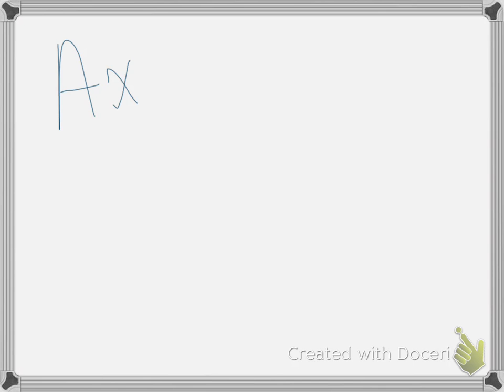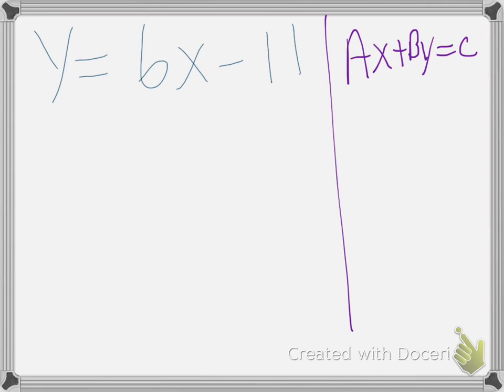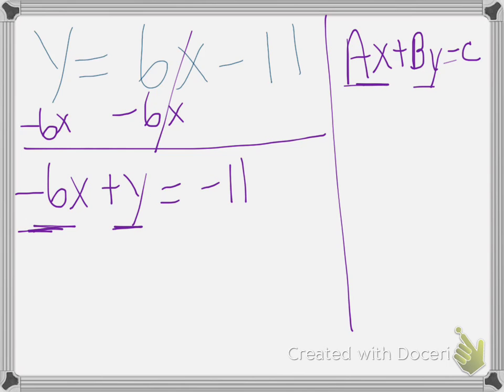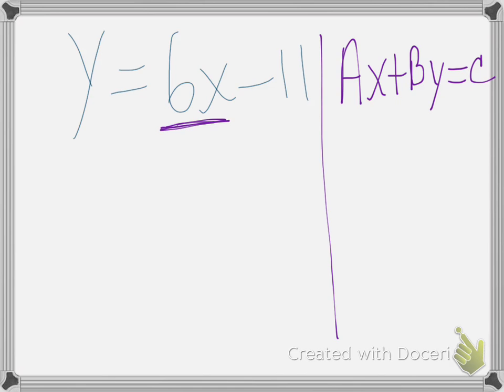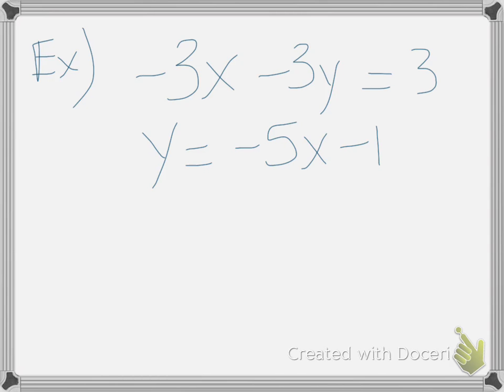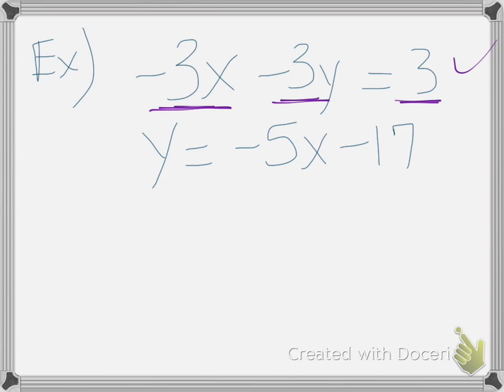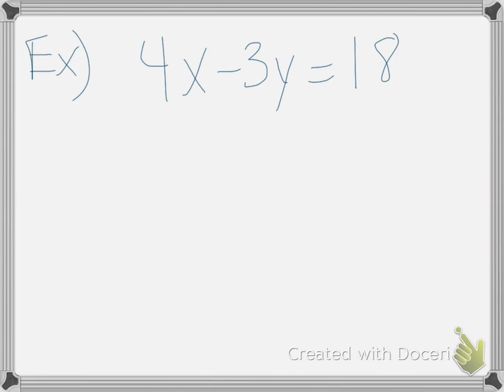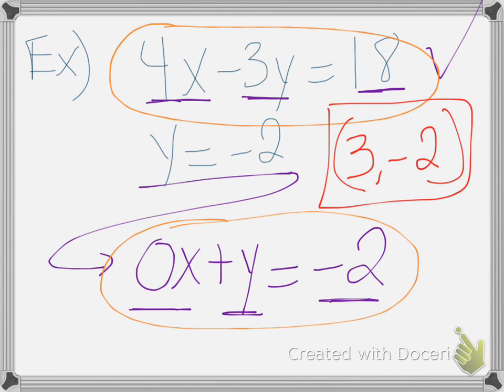Matrix part 2